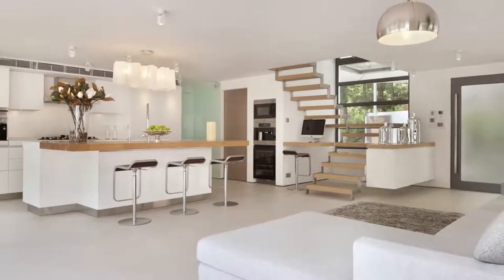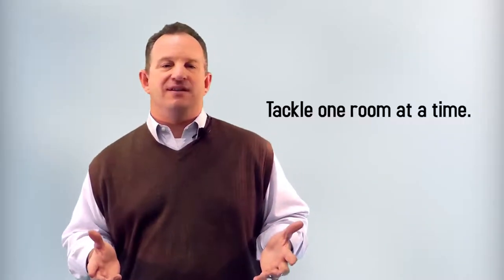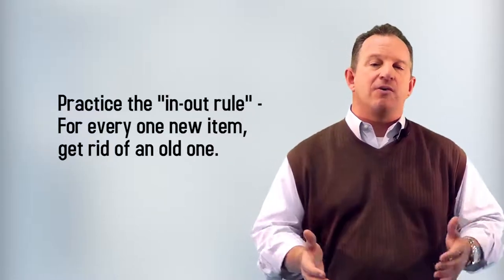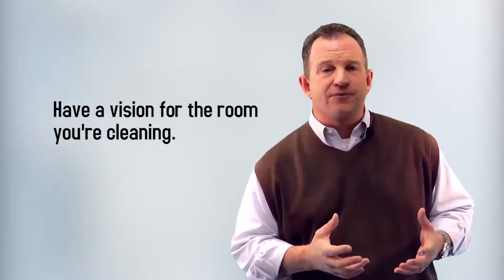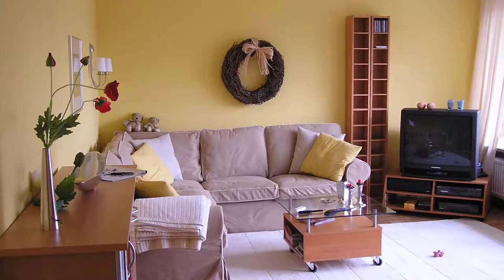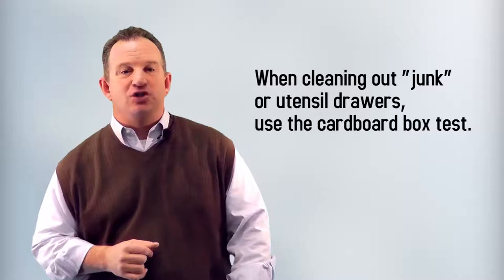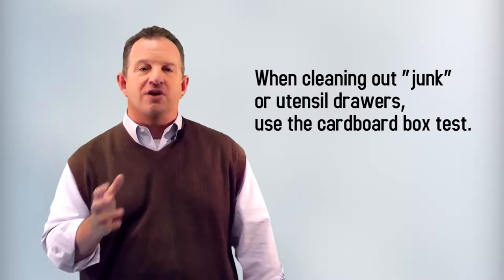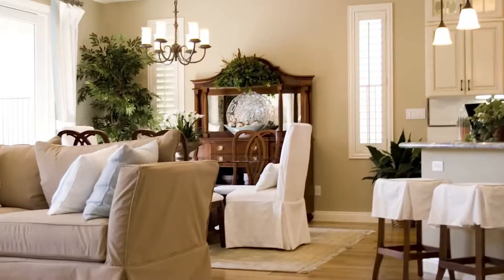Prescott Real Estate for Sale